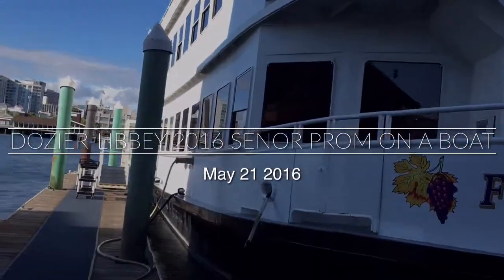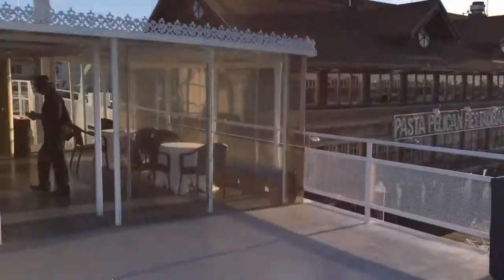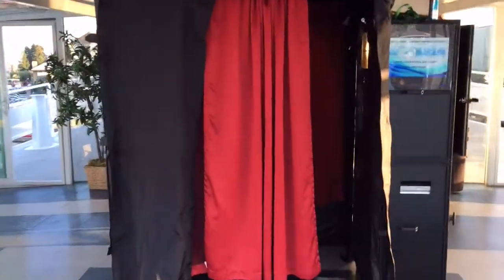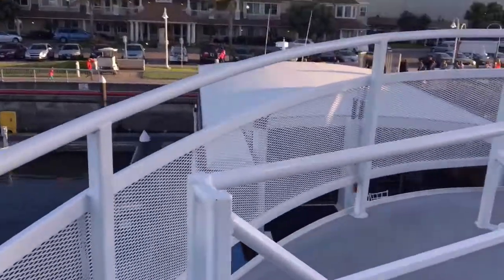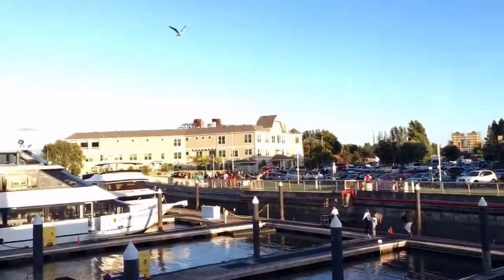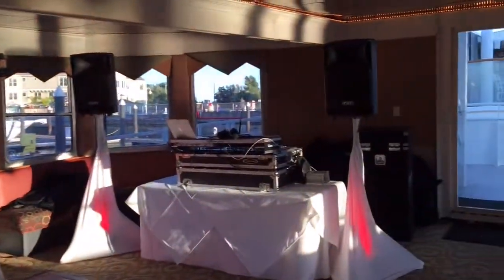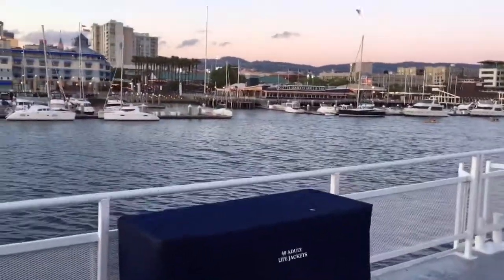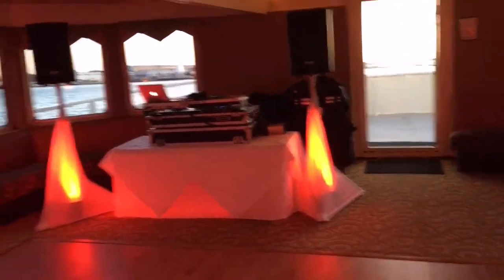Dozier-Libbey 2016 Senor Prom on a Boat